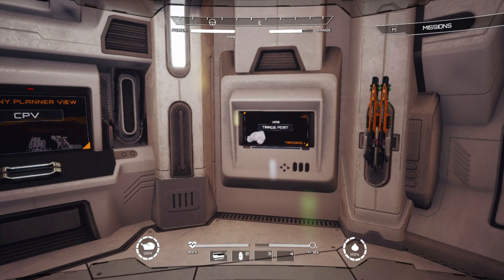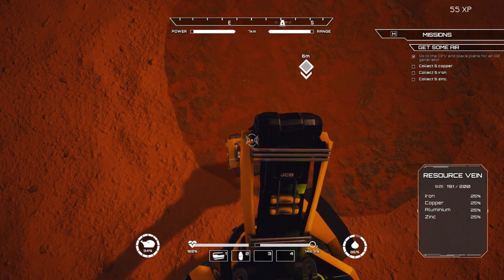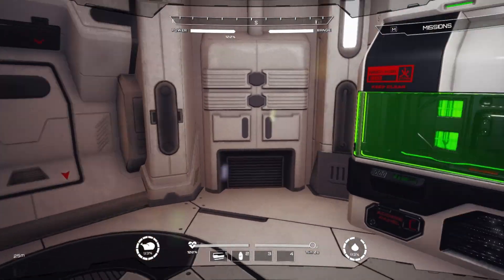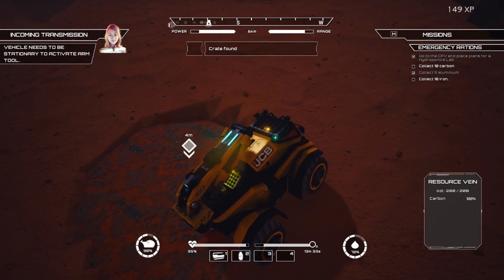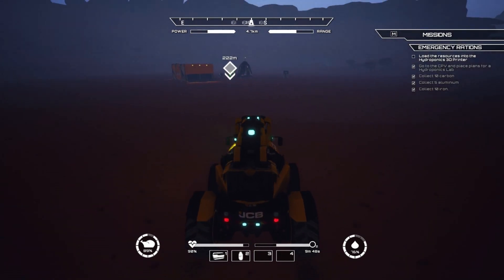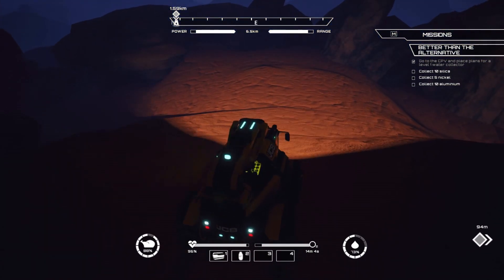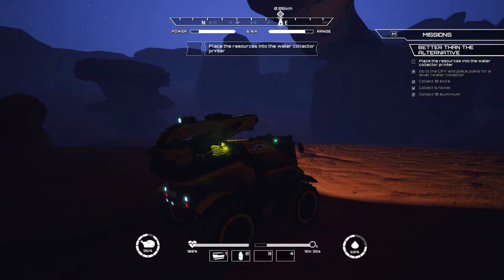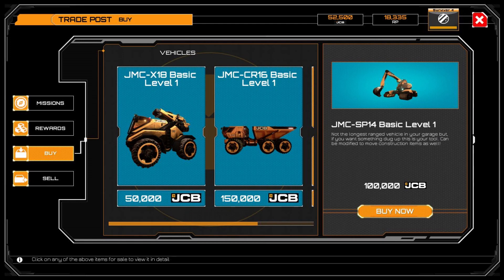JCB Pioneer: Mars - 3D Printed Bases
We've got our feet solid on the ground and now it's time to set the essentials up and running, using an amazing 3D printing technology.